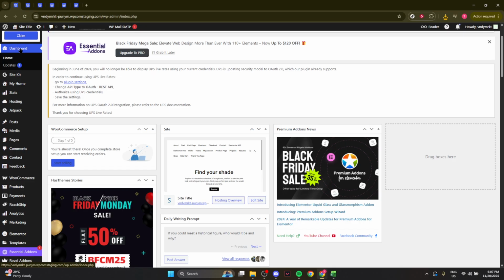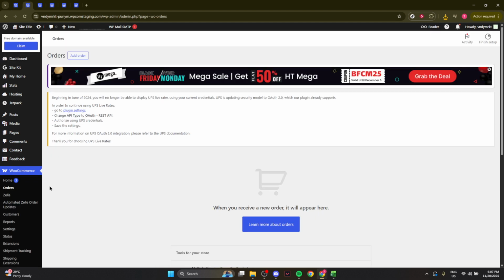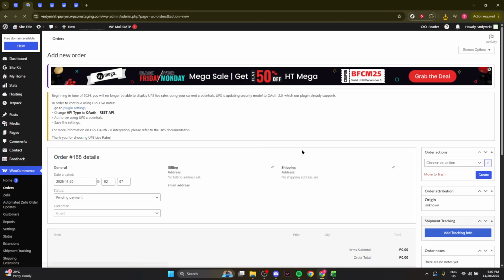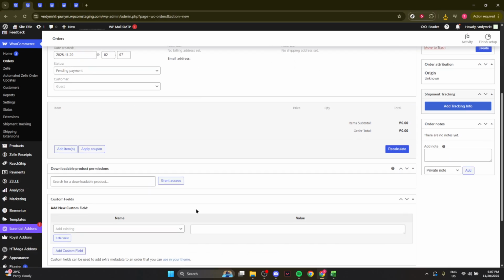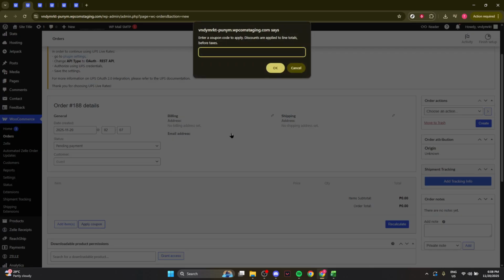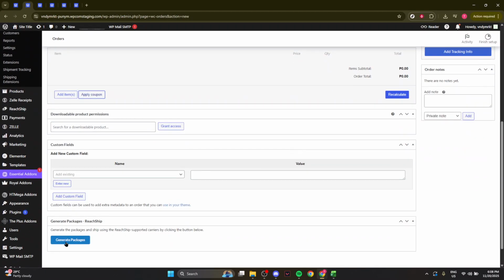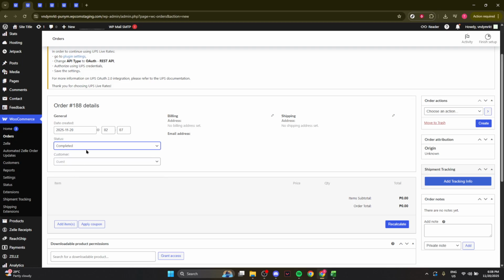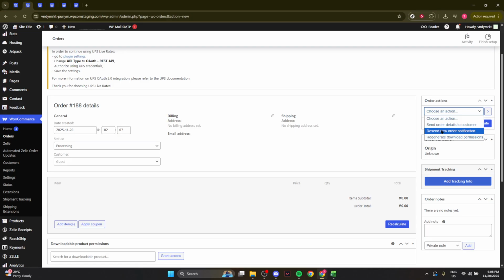How To Manage Orders Woocommerce [2025 Guide]